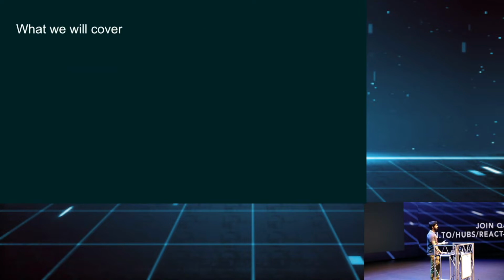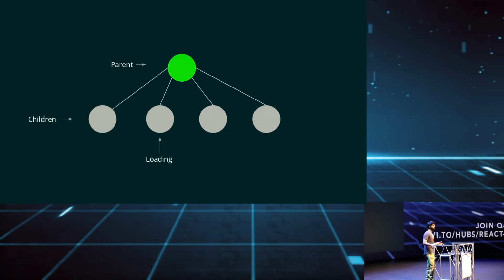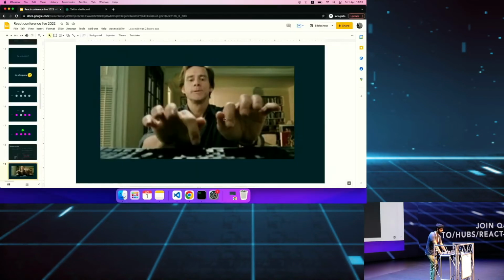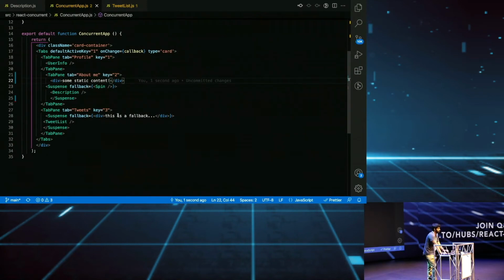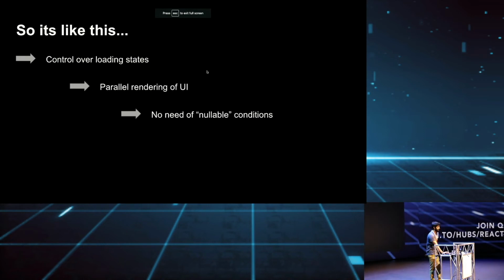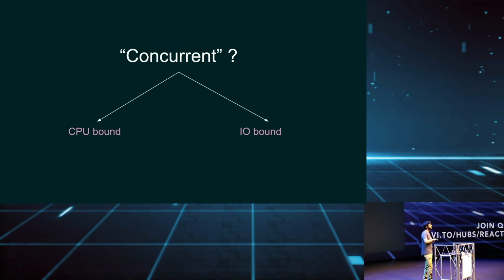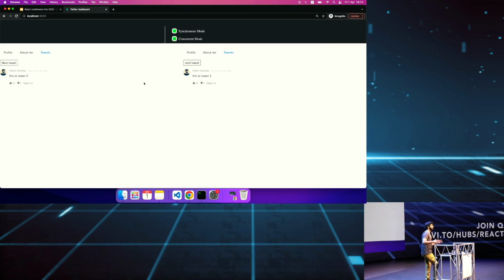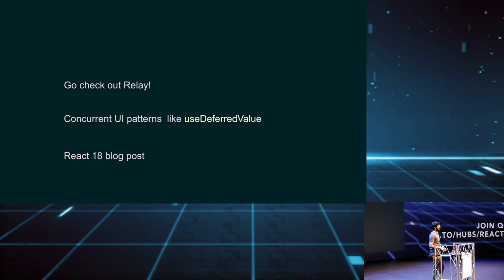Nikhil Sharma - Road to a better UX with Suspense and Concurrent UI - React Live 2022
Nikhil Sharma - Road to a better UX with Suspense and Concurrent UI

Loaders are something that we display 100's of times in our application, even where we don't need them. Why not remove them already?

React’s Suspense and Concurrent mode, as introduced at JSConf Iceland have been a big topic of discussion amongst developers as it offers a different set of approaches for async rendering, data fetching, etc. This talk would showcase how a better and a responsive UX can be implemented by this new API set including topics like:-

1. React Suspense - The react docs states that according to their survey when comparing two apps with the same absolute startup time, our research shows that users will generally perceive the one with fewer intermediate loading states and fewer layout changes as having loaded faster. The practices would include:-

1.1 A demo showing how we can control the semantic order in which our components should appear, regardless of which is retrieved from the server first, using SuspenseList

1.2 Fetch in event handlers:- In order to remove the problem of waiting until the data is retrieved, the approach would be to start fetching code and data for a new view in the same event handler that triggers showing that view.

2. Concurrent mode - Now we are multi-threaded with javascript? We will find out in this talk.
2.1  Incremental Data loading for improved UI interactions - Using concurrent mode to render screens in memory while the user is busy interacting with other screens!

2.2 Wouldn't it be good if your users, on faster connections don't see those loading state stutters? Yes, its possible with useTransition hook provided by concurrent mode.

Note

My talk would be based on a demo created by me which would highlight 2 same apps written in an old school way vs Suspense and Concurrent mode's way. I will be sharing the relevant link to the talk below.